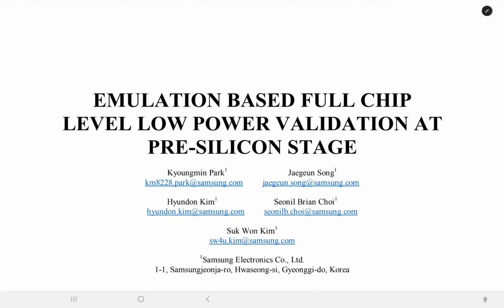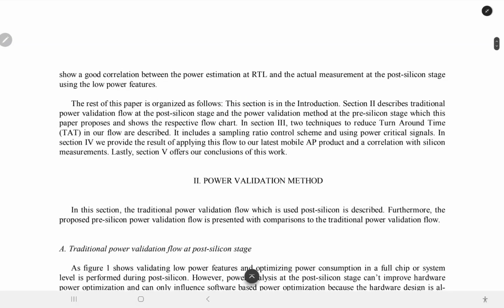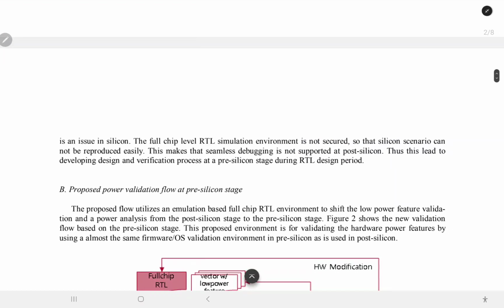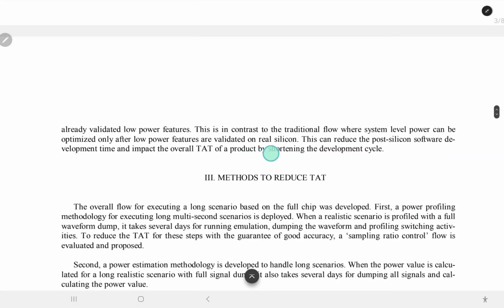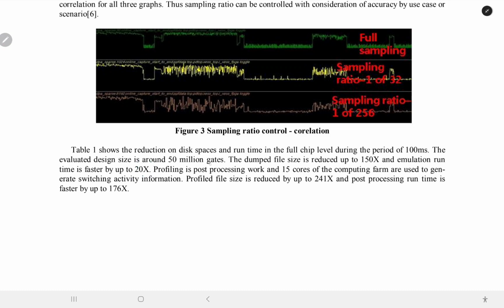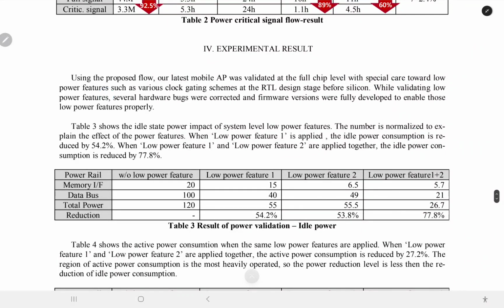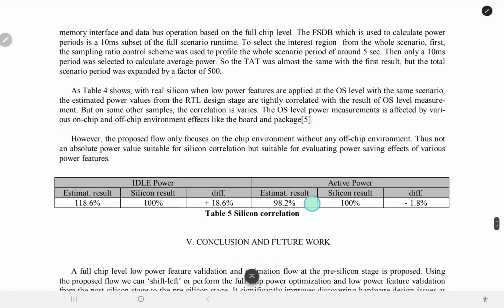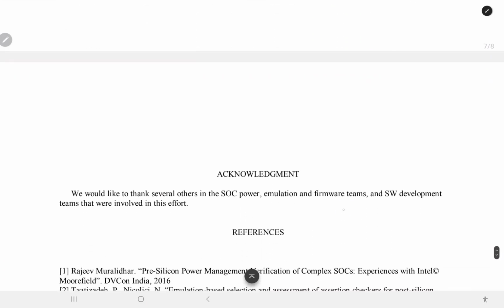[DVCON2017] EMULATION BASED FULL CHIP LEVEL LOW POWER VALIDATION AT PRE-SILICON STAGE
EMULATION BASED FULL CHIP LEVEL LOW POWER VALIDATION AT PRE-SILICON STAGE
👤 Kyoungmin Park (Samsung Electronics), Jaegeun Song (Samsung Electronics), Hyundon Kim (Samsung Electronics), Seonil Brian Choi (Samsung Electronics), Suk Won Kim (Samsung Electronics)

📝 Proposes an emulation-based full-chip RTL flow that moves mobile AP low-power feature validation and power estimation to pre-silicon, using sampling-ratio control and power-critical-signal dumping to cut turnaround time while reproducing relative power savings measured on silicon.

💡 Key insights
• Running the same firmware/OS validation stack on a full-chip RTL emulation model lets low-power features such as clock gating be verified pre-silicon with full waveform visibility, so RTL fixes can land in the current revision instead of the next one.
• Dumping only 1 of 256 cycles cut the dump file size by up to 150X and emulation runtime by up to 20X for a ~50M-gate design over 100 ms, and the authors report no significant accuracy loss.
• Restricting FSDB/SAIF generation to power-critical signals (44M to 3.3M, a 92.5% reduction) speeds up FSDB generation and power calculation without changing emulation or profiling time, with average power differences of -7% to +2.4%.
• With two combined low-power features, idle power dropped 77.8% and active power 27.2% in RTL estimates; silicon correlation is mixed (idle estimate +18.6%, active -1.8% versus silicon), so the flow is positioned for relative savings rather than absolute power.
• Remaining gaps include PMIC/SoC co-verification, DVFS voltage control, and analog integration in emulation, with hybrid emulation proposed as a path to further TAT reduction.